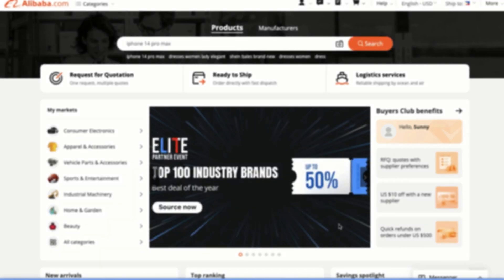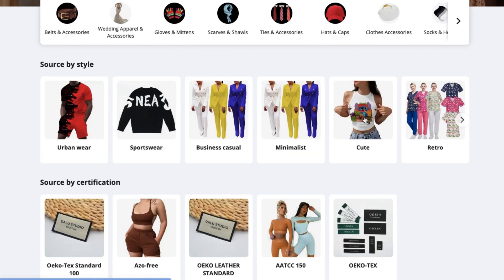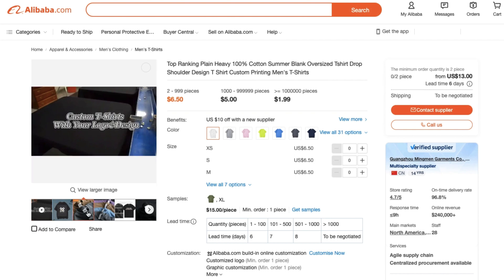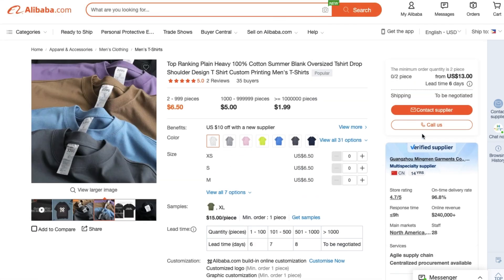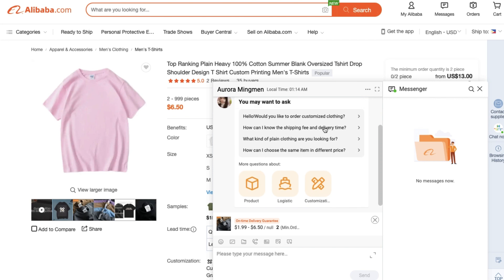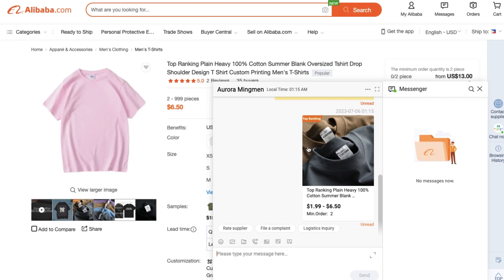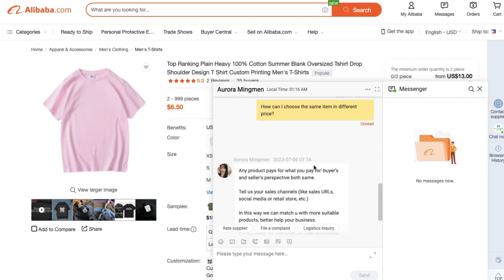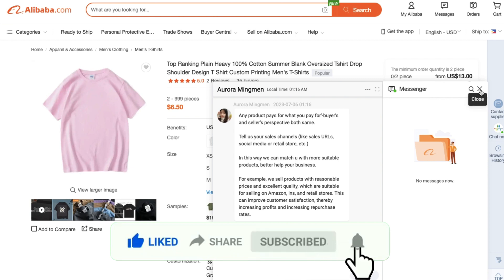How To Add Items To Cart In Alibaba | 2024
In this comprehensive tutorial, we'll guide you through the process of adding an item to your cart on Alibaba, one of the largest online marketplaces. Whether you're a business owner, reseller, or individual shopper, understanding how to navigate the Alibaba platform and add products to your cart is essential.

Discover how to use Alibaba and start building your order effortlessly. We'll provide you with a step-by-step guide on how to add an item to your cart on Alibaba, whether you're using the website or the Alibaba app. Learn how to find reliable manufacturers and suppliers, explore product options, and make informed purchasing decisions.

Join us as we demonstrate practical examples and share valuable tips for using Alibaba's cart feature effectively. From finding the right product to comparing prices and quantities, this tutorial covers it all. Gain insights into Alibaba's trade assurance and learn how to import products with confidence.

Whether you're a beginner or an experienced Alibaba user, this tutorial will equip you with the knowledge to navigate the platform, add items to your cart, and take the next steps towards completing your purchase.